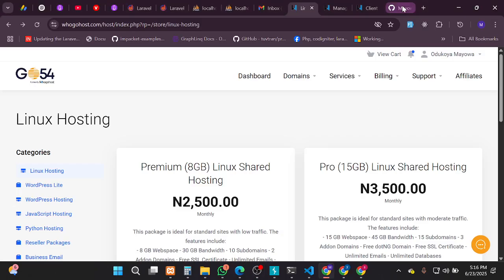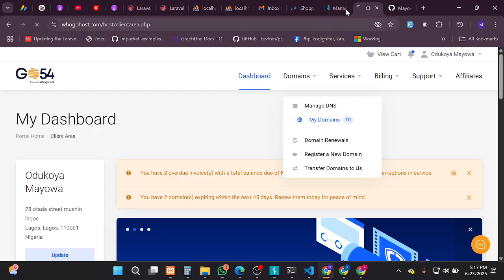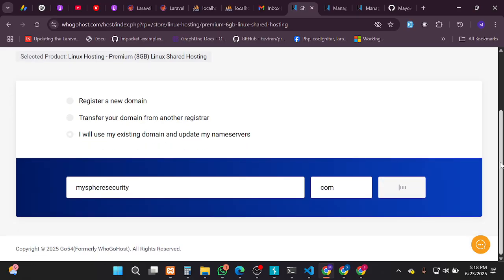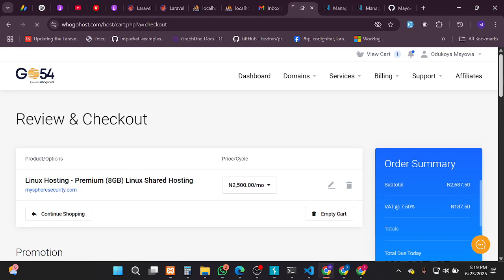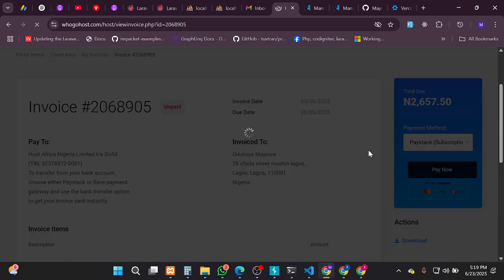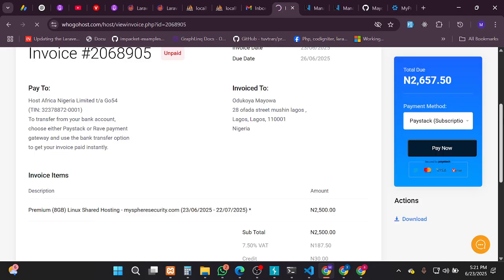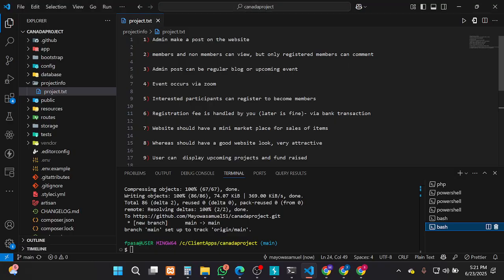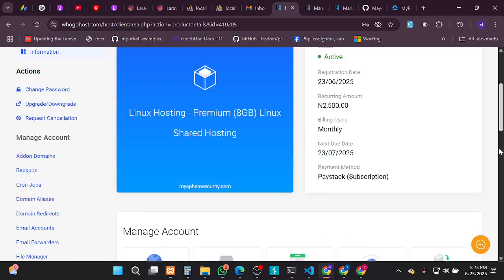Deploy Laravel to cPanel with Automation – Step-by-Step Tutorial Part one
In this video, I’ll show you how to connect and deploy your Laravel project to cPanel automatically! Whether you’re building a client project or your own app, this step-by-step guide will help you skip the manual file uploads and speed up deployment using cPanel.

🎯 What you'll learn:

How to prepare your Laravel project for production

Uploading Laravel to cPanel the right way

Automating deployment with Git or File Manager

Setting up .env, storage, and permissions

Linking Laravel's public folder correctly

📌 No more dragging files manually — deploy like a pro!

🔧 Tools used: Laravel, cPanel, File Manager / Git (optional)

💬 Got questions or stuck? Drop a comment and I’ll help you out!